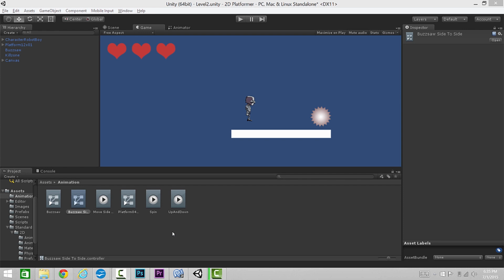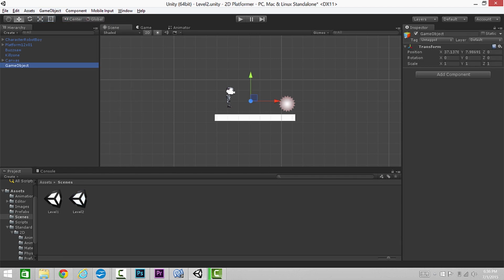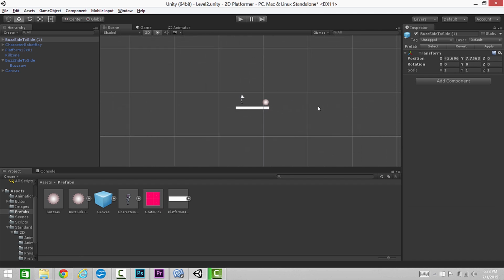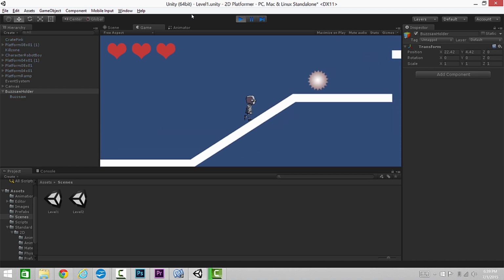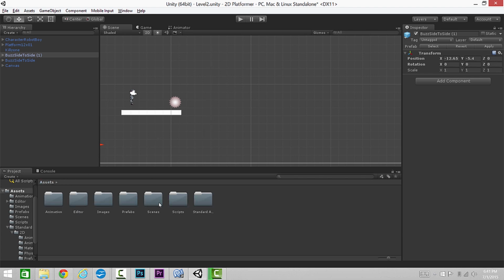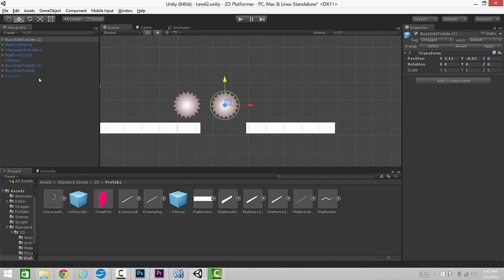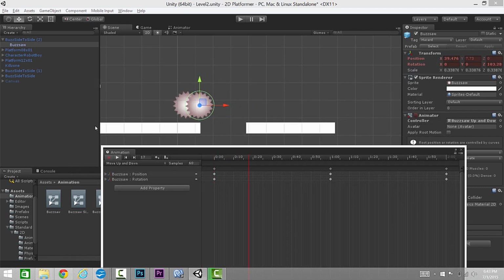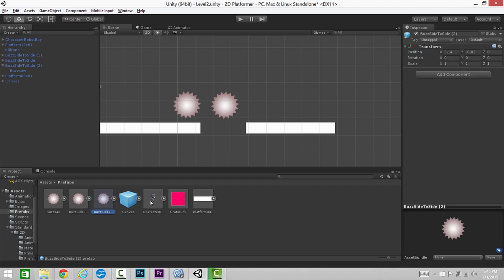0313 Making The Buzzsaw Move Up And Down